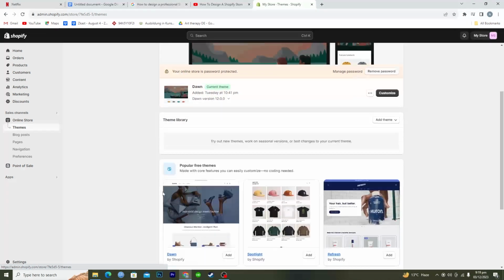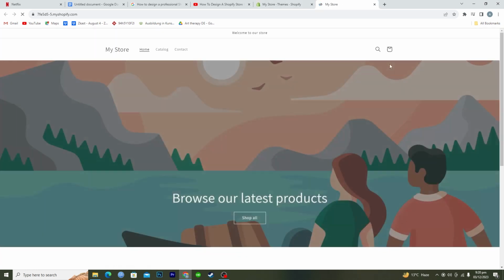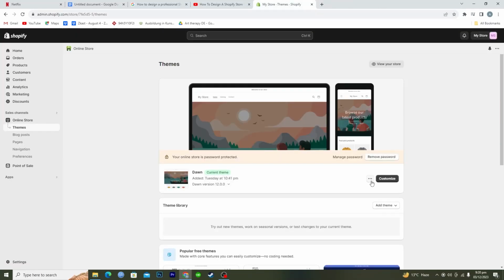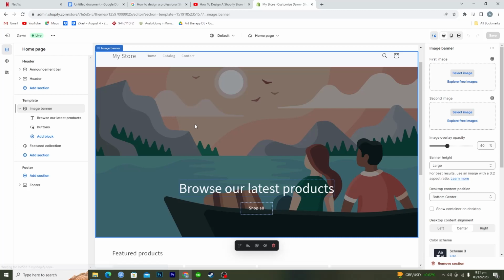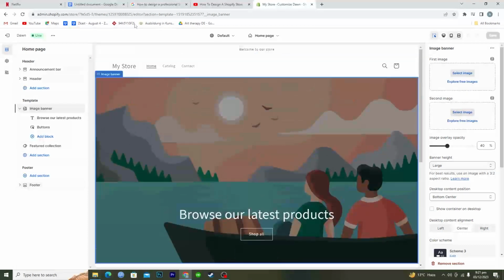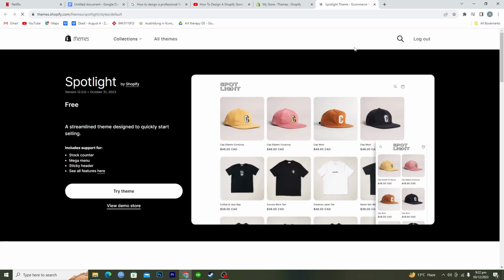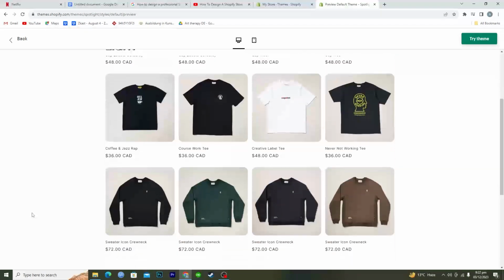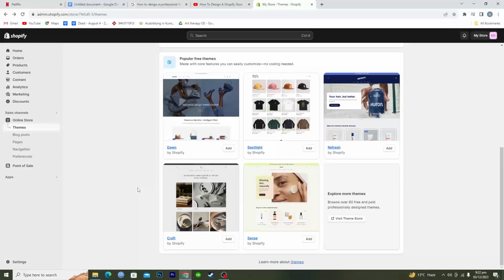How To Design A Professional Shopify Store Using Themes (2024)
shopify shopifydropshipping Learn how to design a good looking shopify store using nice themes that looks professional.